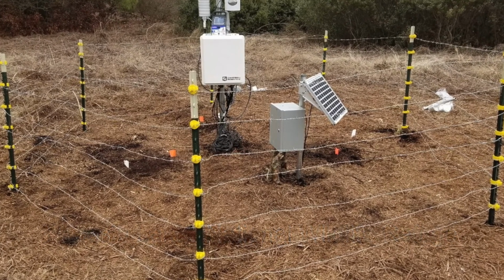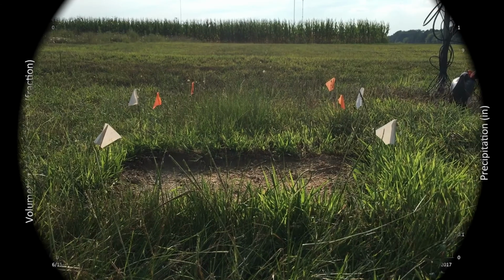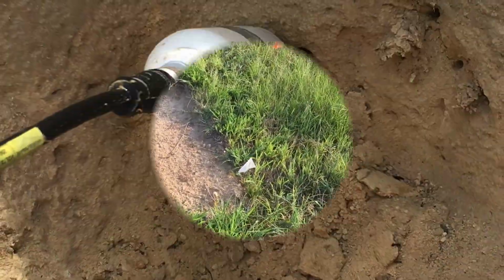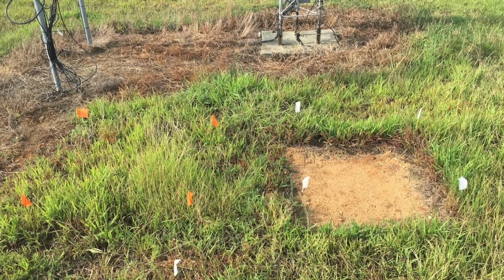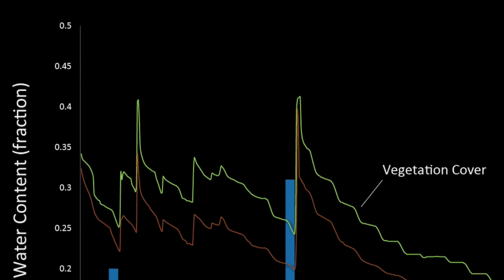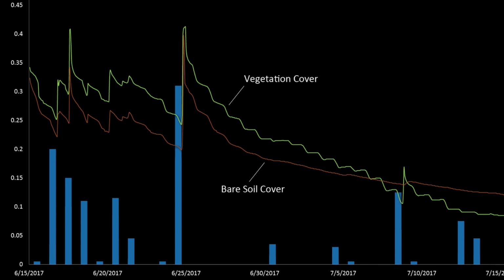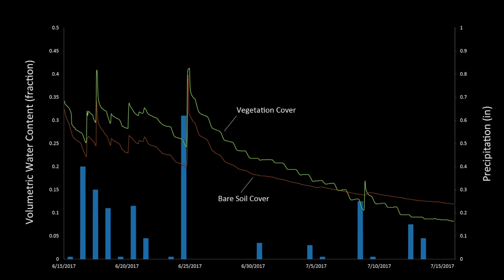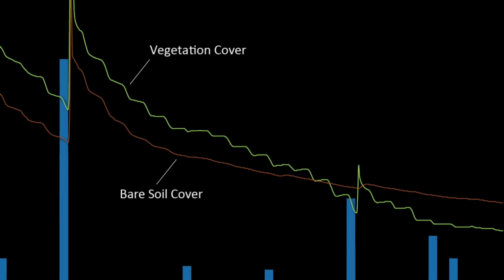Soil Moisture Measurements and Monitoring in NC